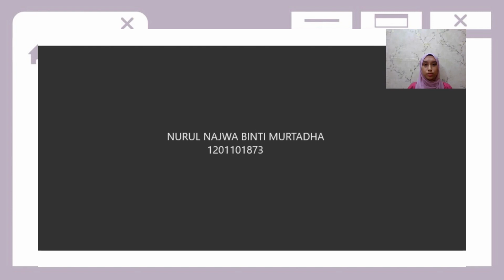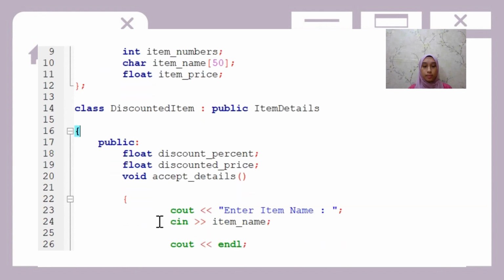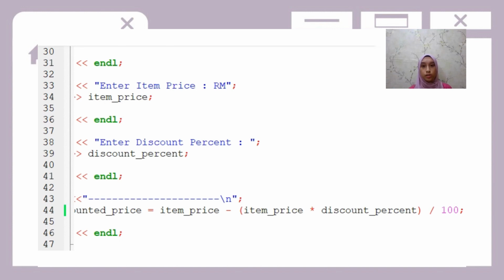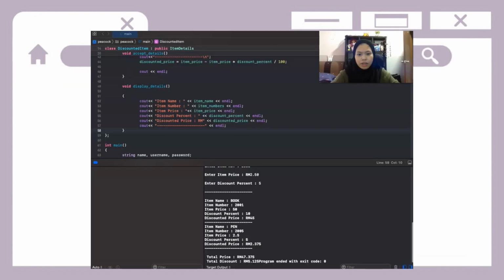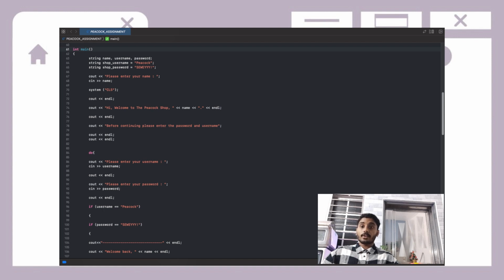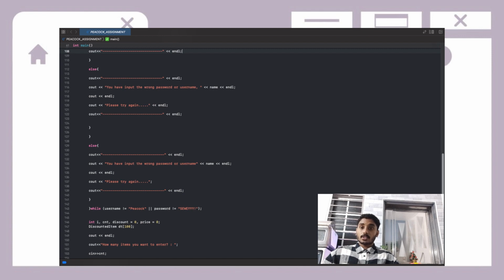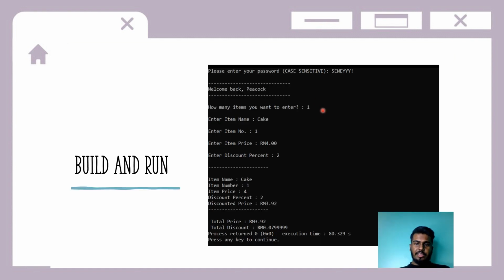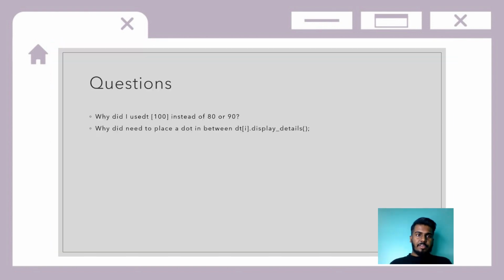Supermarket Billing System | TCP1121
Group Members :
1. Siti Noorsyazwanie binti Ahmad Supiee   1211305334
2. Nurul Najwa binti Murtadha   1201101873
3. Justin Mathew A/L Philip John   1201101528
4. Sarvien A/L Maniselvam   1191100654